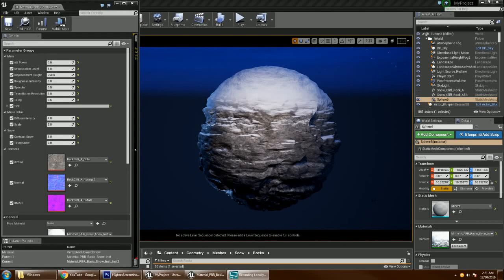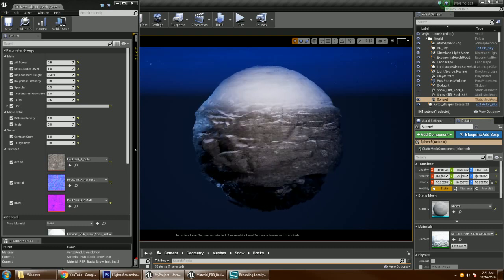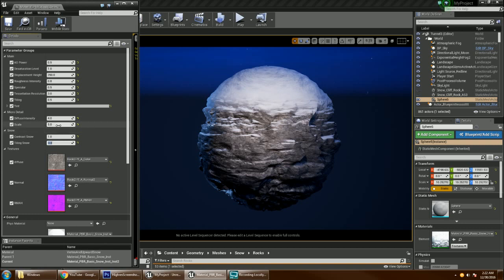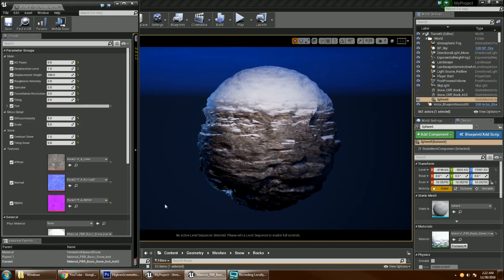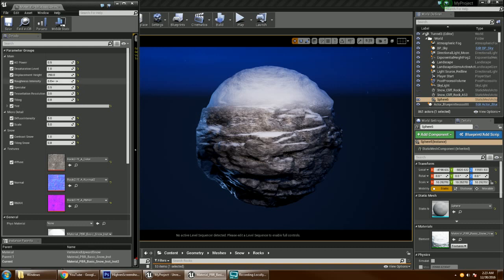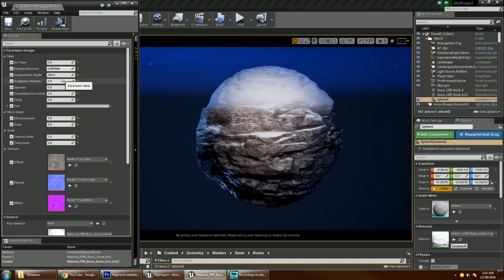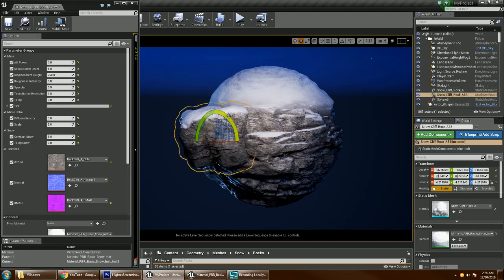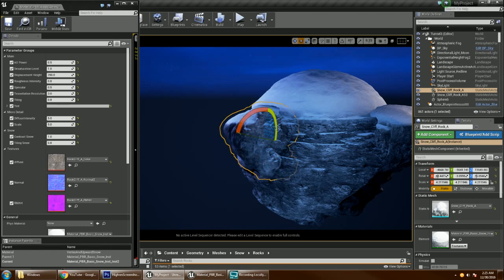UE4 Dynamic Snow and Rock Material